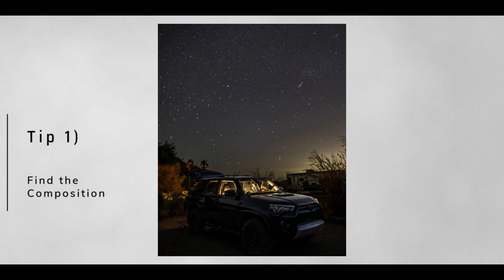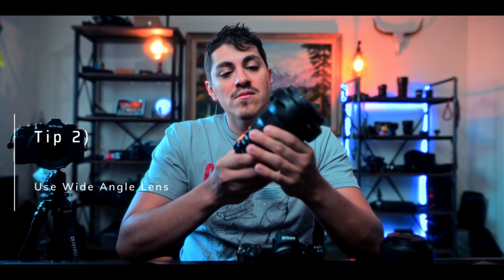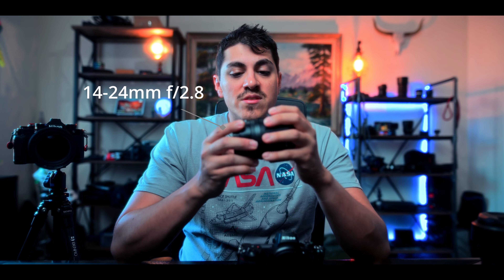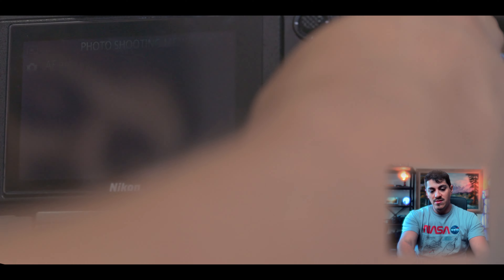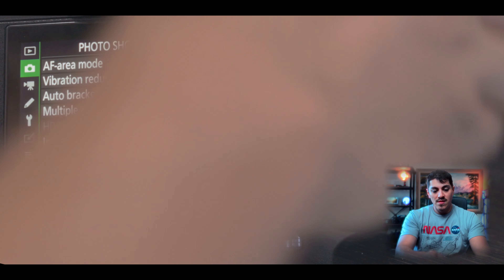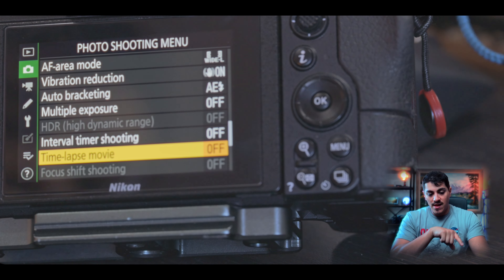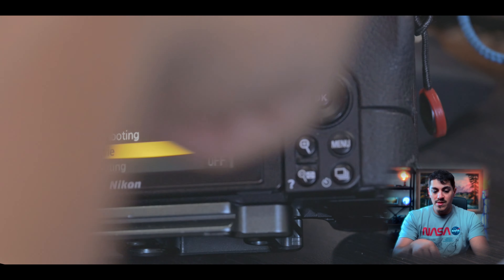Capturing Stunning Nightscape Timelapses: How to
In this 5 Minute Fridays we go over how to capture stunning astro photography timelapses. All in preparation for milky way season.